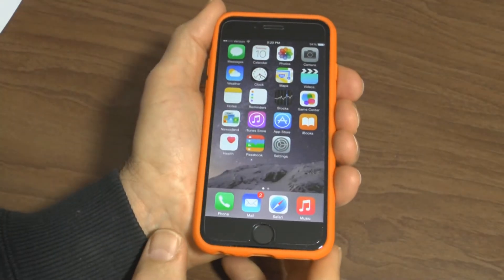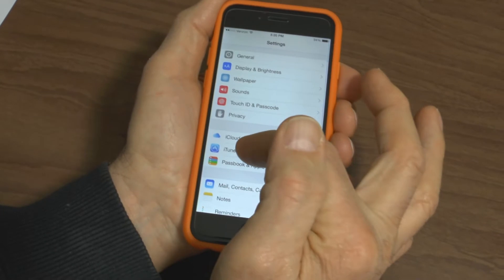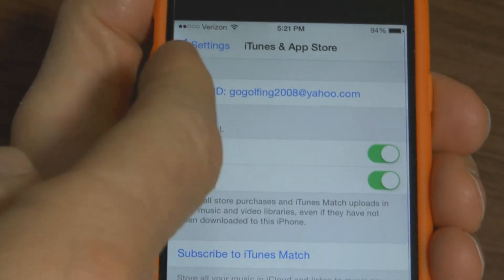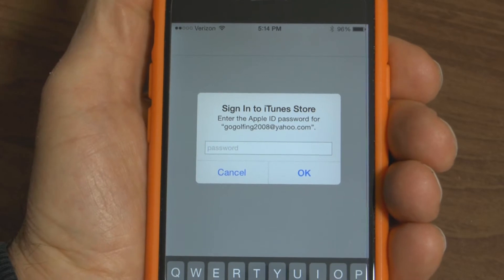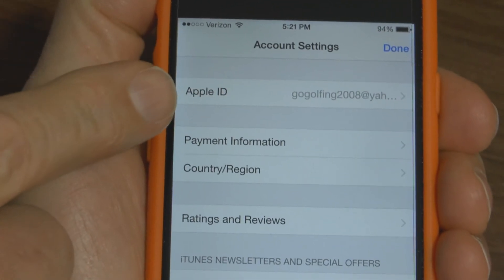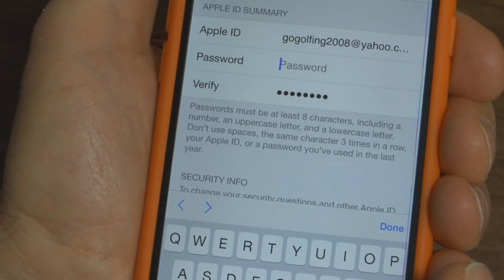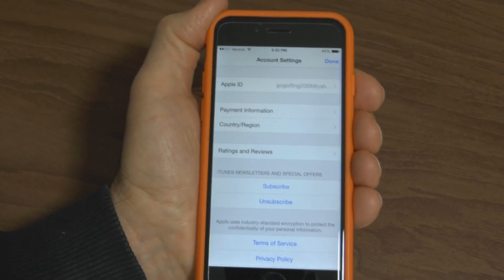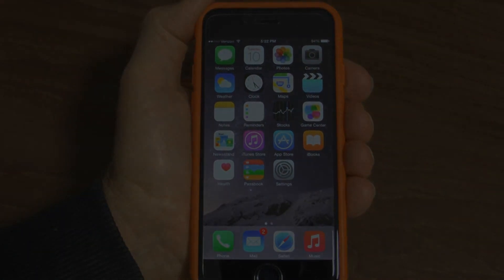I Phone 6 Change Apple ID & Password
A quick video on How To Change Your Apple ID on an Apple I-Phone 6.